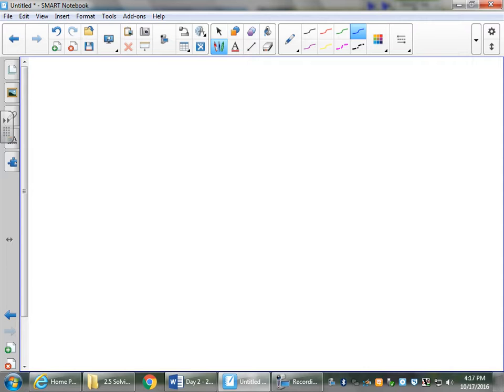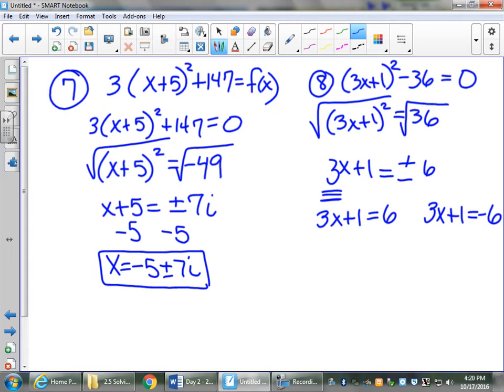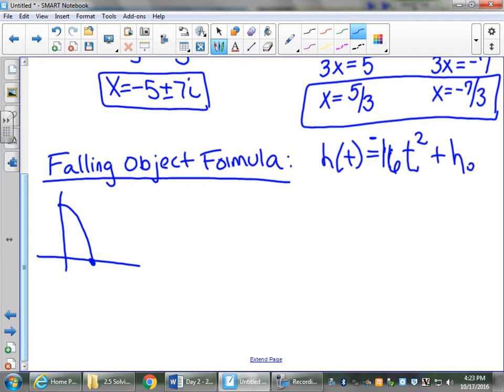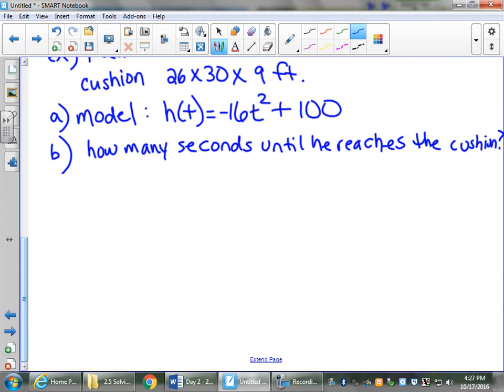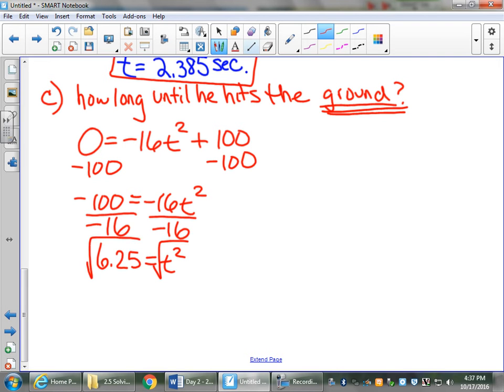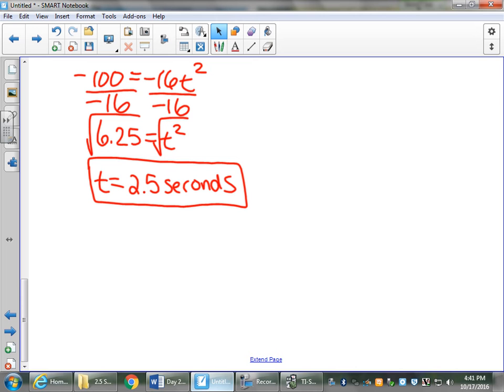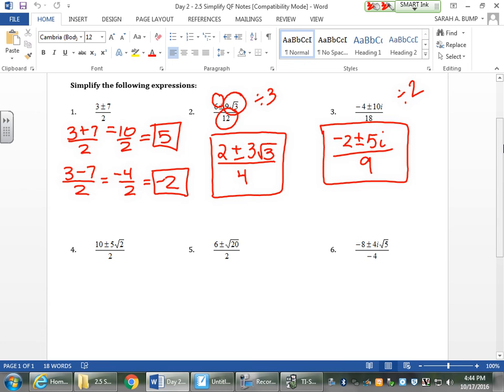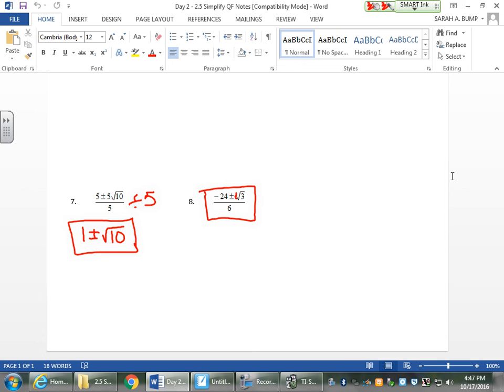Day 2 2 5 Solving Quadratics